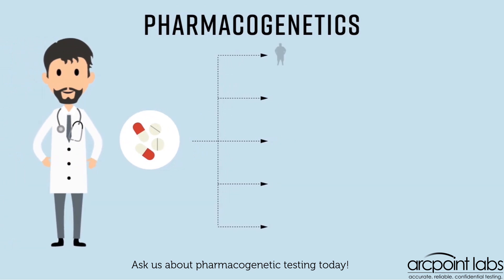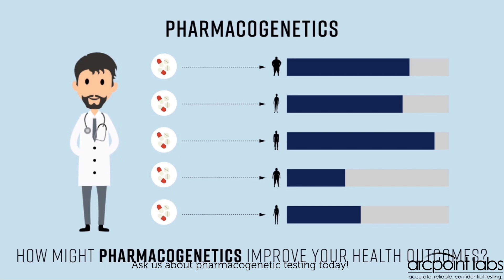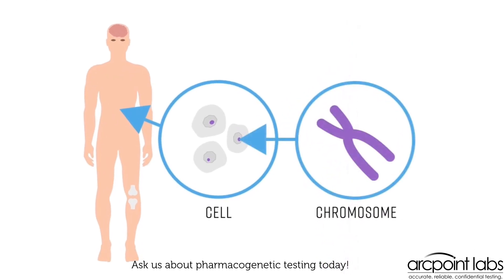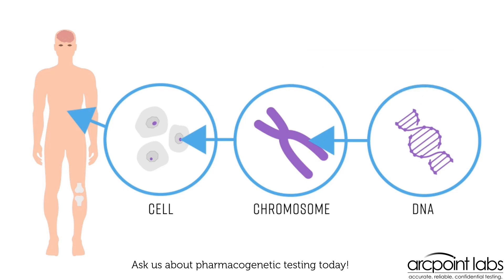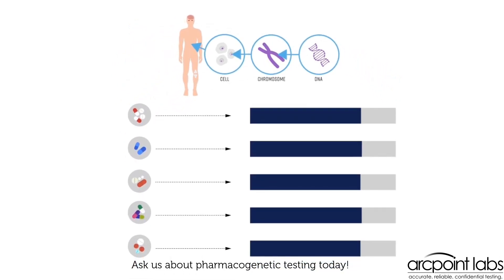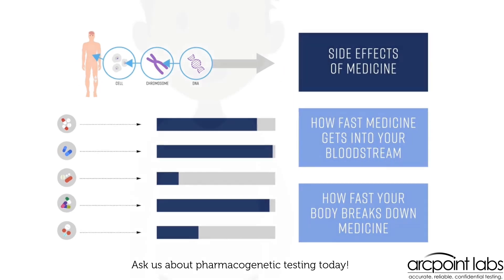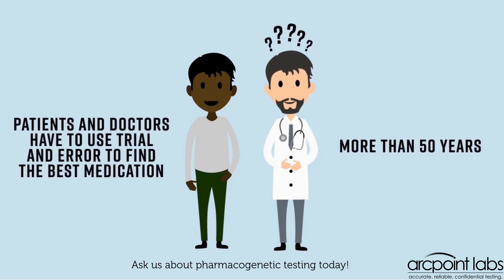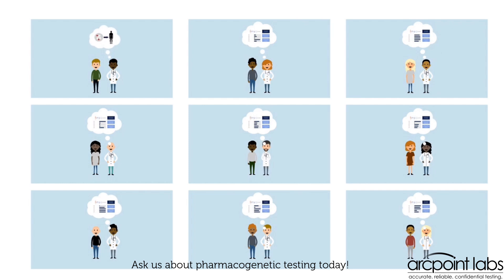Test before you take. Prevent adverse drug reactions.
Your body is unique and not all medications are made for everyone.  Pharmacogenetics Testing is a DNA test to determine your unique metabolism and identify which prescription meds are best suited for you.  The test is a quick cheek swab and the results will reveal your metabolism type as well as medications that are safe for you.

Already have a list of meds to take?  Bring the list with you and we will submit with the test to see if they have any harmful reaction with each other in your medication regime.